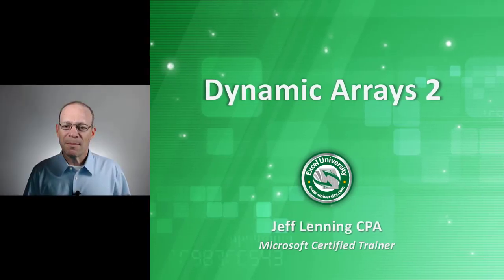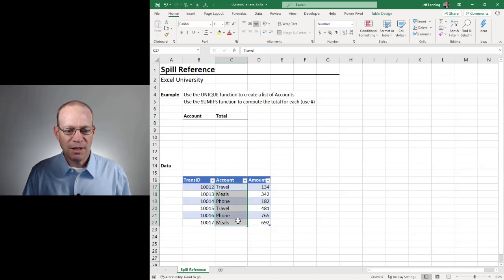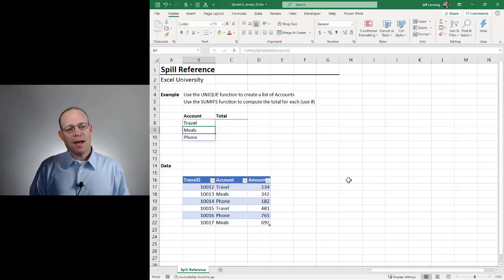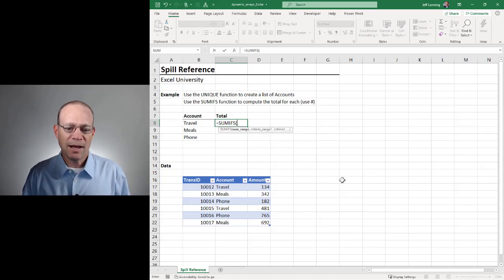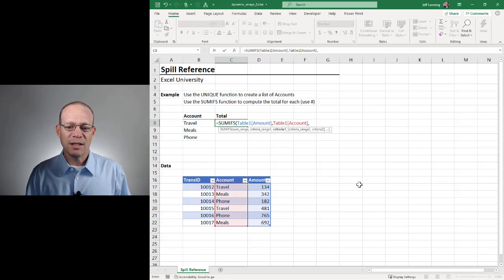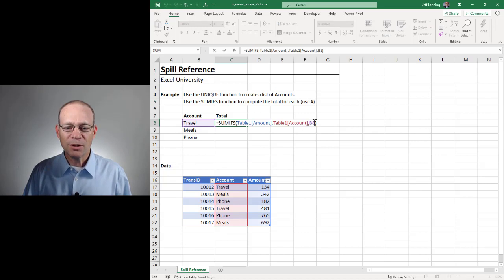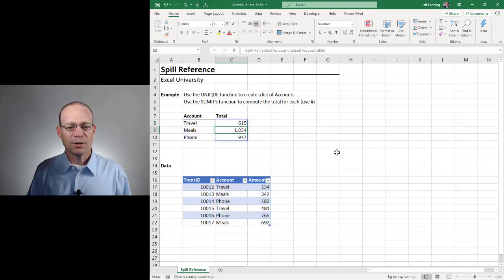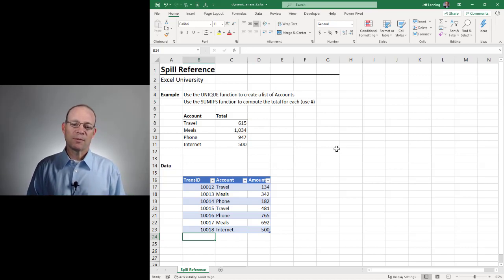Dynamic Arrays 2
This is the second in a 3 part series that discusses dynamic arrays.